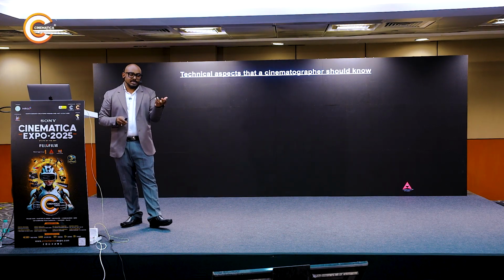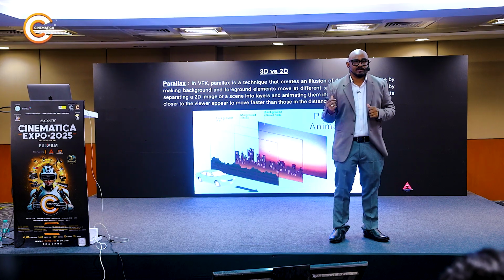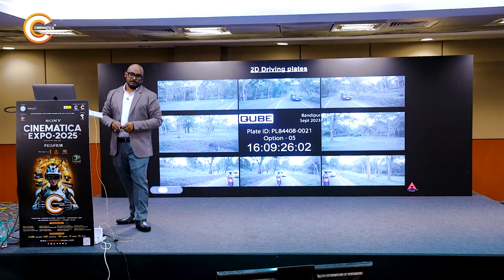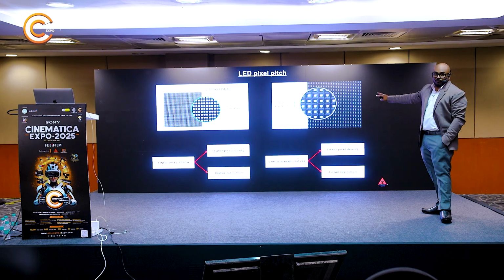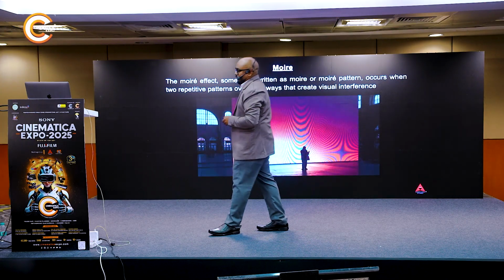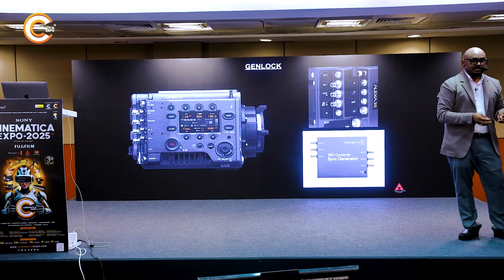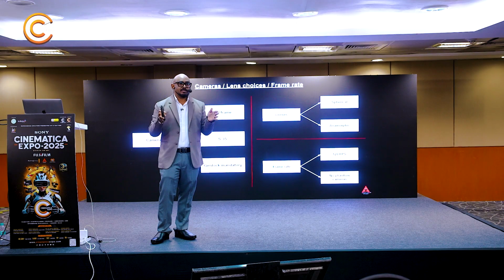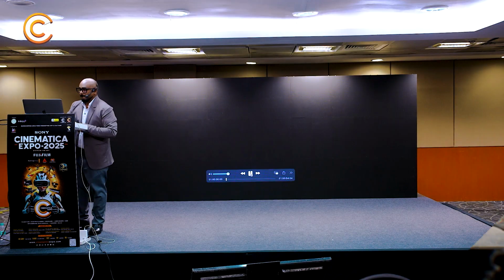𝐆𝐮𝐢𝐝𝐞 𝐭𝐨 𝐕𝐢𝐫𝐭𝐮𝐚𝐥 𝐏𝐫𝐨𝐝𝐮𝐜𝐭𝐢𝐨𝐧. By Jagadeesh Bommisetti DOP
“Cinematographer’s Guide to Virtual Production” led by the renowned DOP & Virtual Cinematographer Jagadeesh Bommisetti from Annapurna Studios.
Discover how cutting-edge virtual production tools are reshaping the craft of cinematography. Topics include:
🎬 Chroma vs LED / ICVFX
🎥 2D vs 3D workflows
📸 Lensing & camera choices
🧠 Previs / Techvis
💡 Lighting integration
🎯 Tracking techniques
🤝 Technical collaboration in cinematography
🕹 Pre-shoot involvement of the cinematographer

Virtual production is redefining the filmmaking landscape—don’t miss this chance to learn from one of the industry’s most forward-thinking experts!